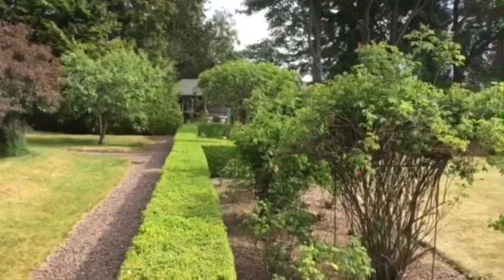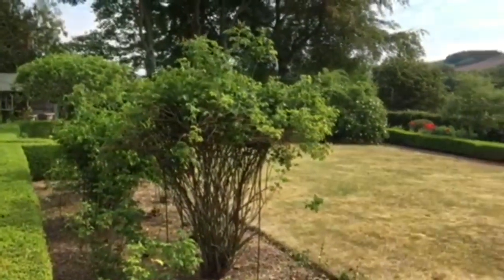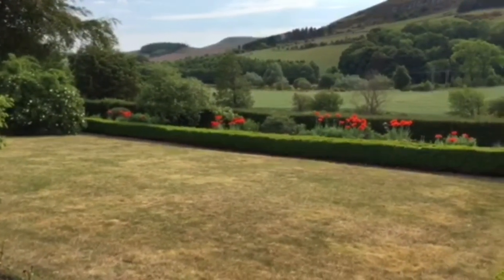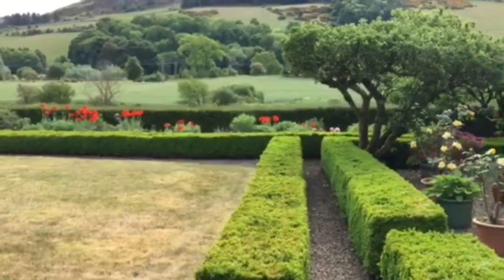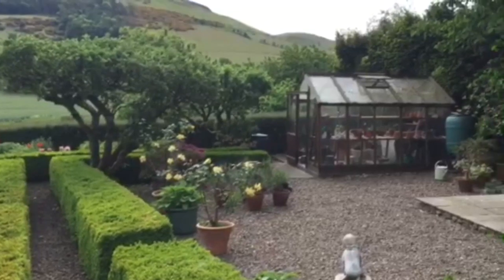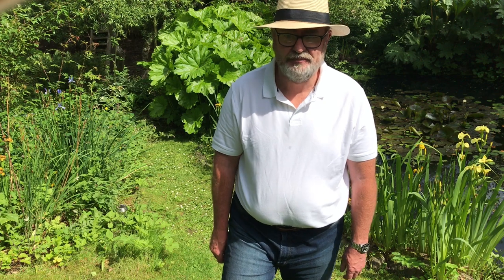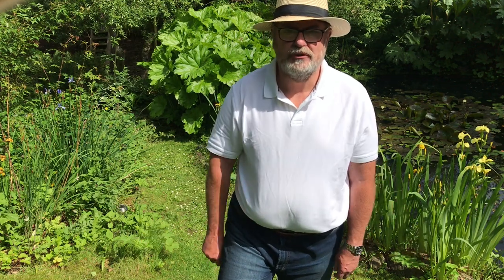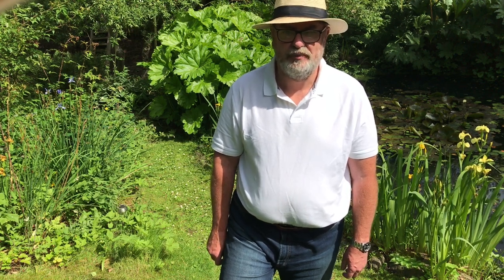Yetholm Village Gardens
The villages of Town Yetholm and Kirk Yetholm are situated at the north end of the Pennine Way, close to the Bowmont Water in the dramatic setting of the foothills of the Cheviots. A variety of gardens will be open, each with their own unique features and style, reflecting distinctive horticultural interests. The Yew Tree Allotments running along the High Street, Town Yetholm, will open again, providing an ever popular feature with their unique water collection and distribution system. The short walking distance between the majority of the gardens provides magnificent views of the surrounding landscape to include Staerough and The Curr which straddle both the Bowmont and Halterburn Valleys where evidence of ancient settlements remains.